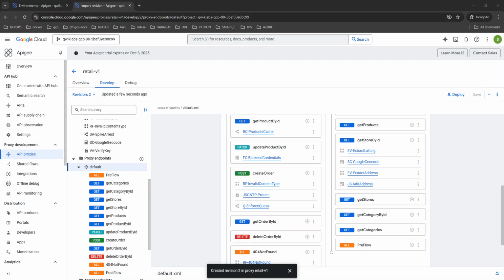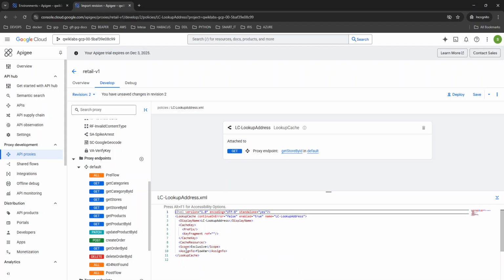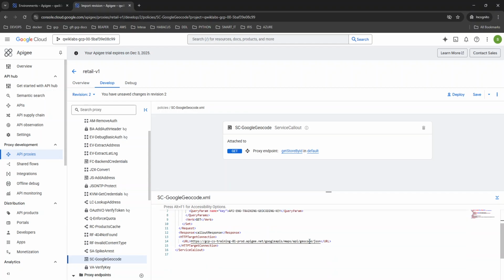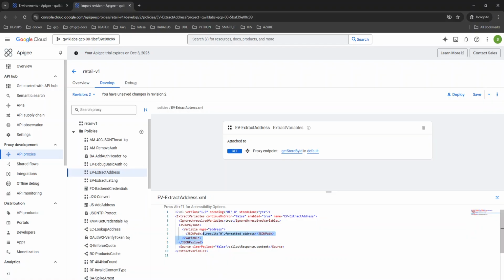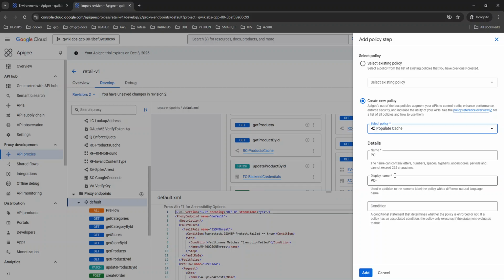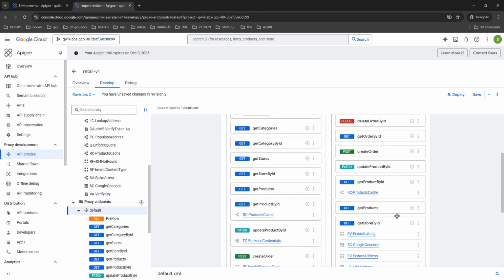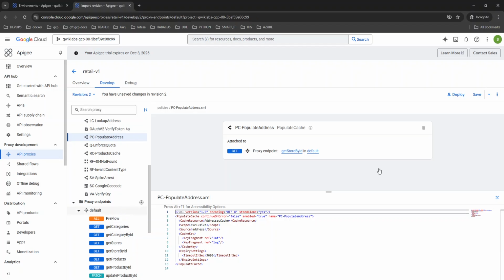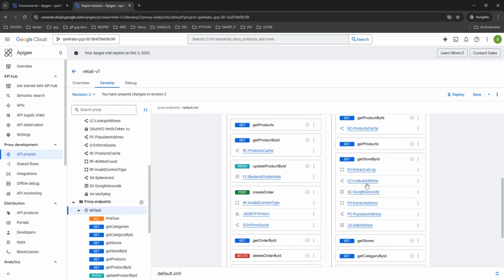Apigee Caching - Part 2